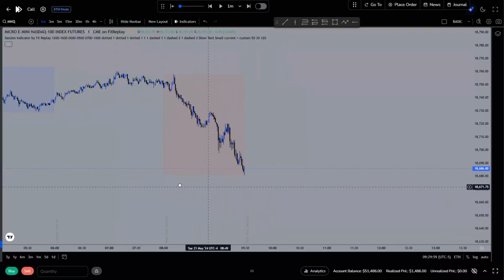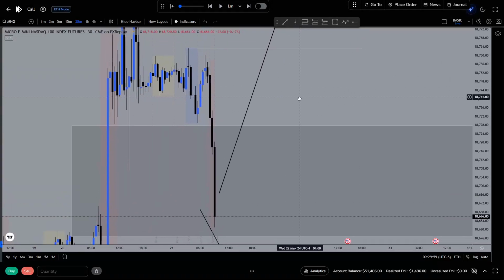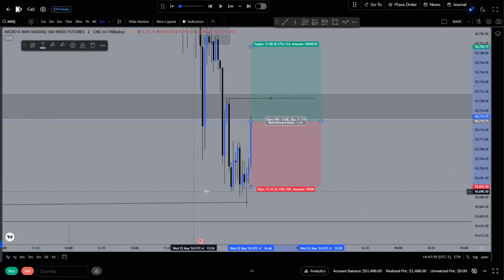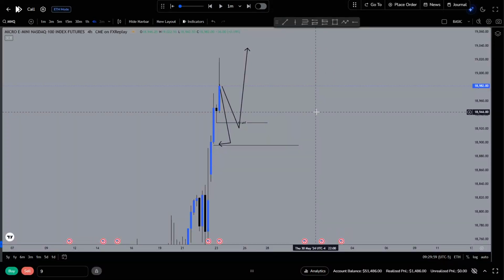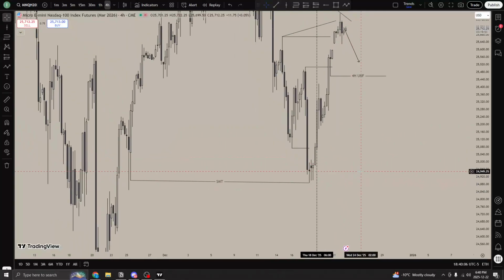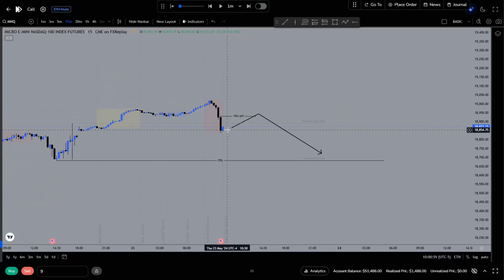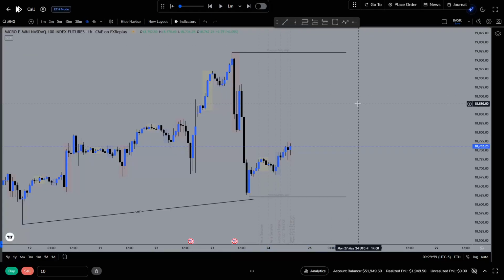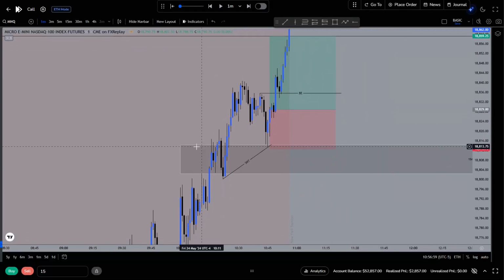Backtesting Session #2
Second ever backtesting session for the IamTrade discord.